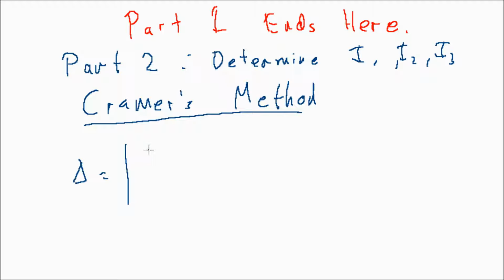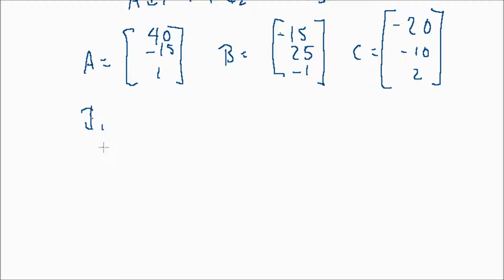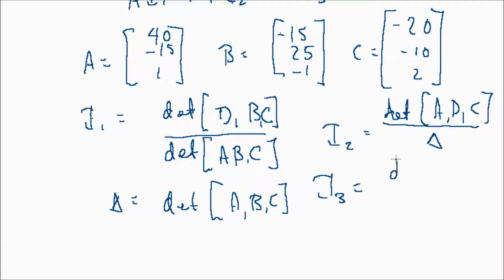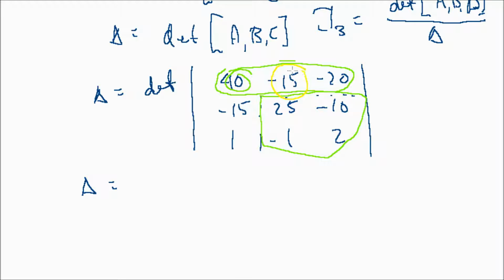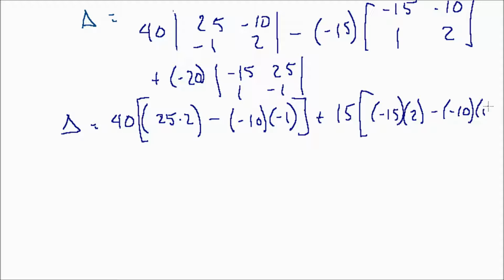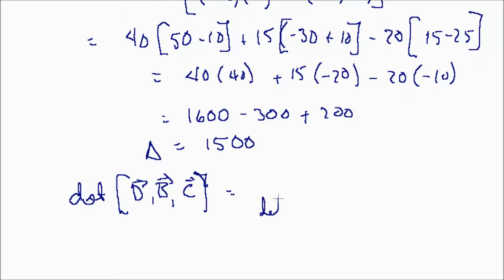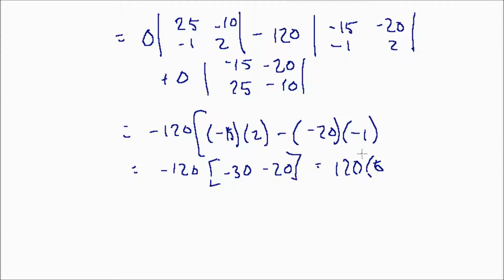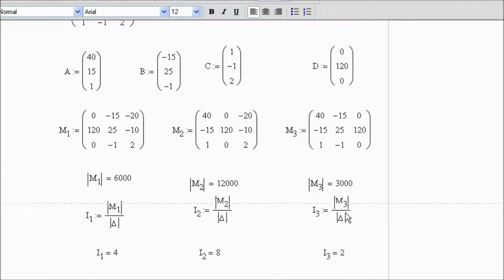EEP Electrical Networks Chapter 4 Problem 3 Part B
Chapter 4, Problem 3 Part B: Use the mesh current method to calculate the total power developed in the circuit.    In Part B, we will use Cramer's Rule to solve three equations and three unknowns.  We show the problem in matrix form, then use matrices to show a solution that can be done on paper.  Then we use Mathcad (a mathematics program developed by Mathsoft) to solve for our three unknowns, as part of a matrix solution.

In Part C, we will use the mesh currents to solve for the total power in the circuit, and we will examine a spice-based circuit analysis program, LTSpice (developed by Linear Technology, ) to demonstrate the accuracy of our solution.

In Part A of this problem, we used the mesh current method, with special constraints, to analyze the circuit and derive a set of formulas in order to solve for the mesh currents.

Mathcad is a purchased software program, but there are other math simulation and caluclation programs that can be downloaded for free.